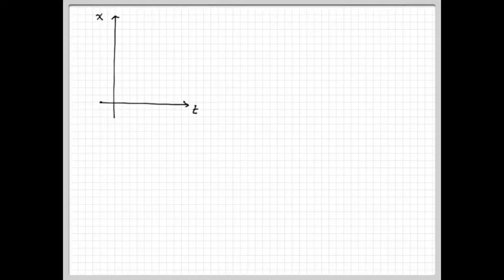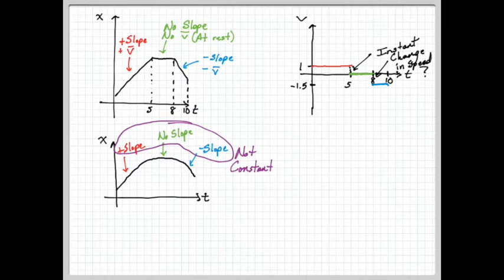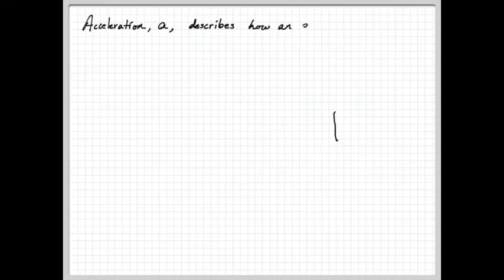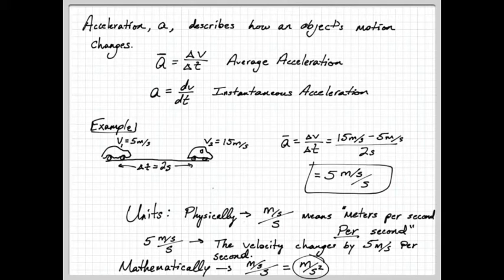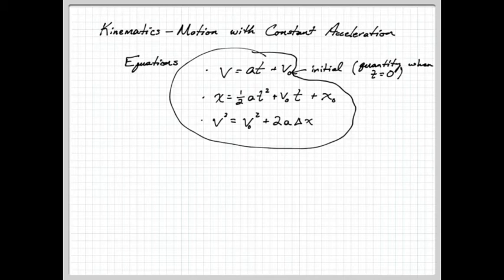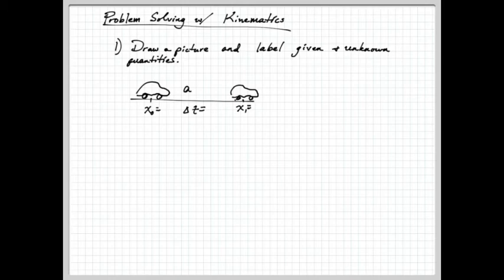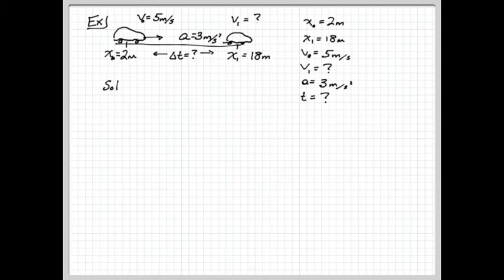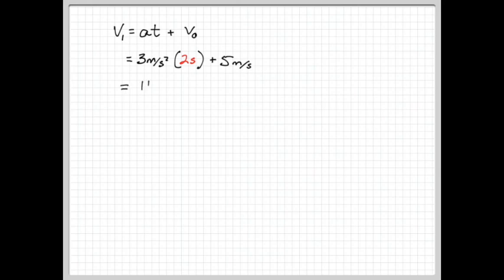AP CM Kinematics 3